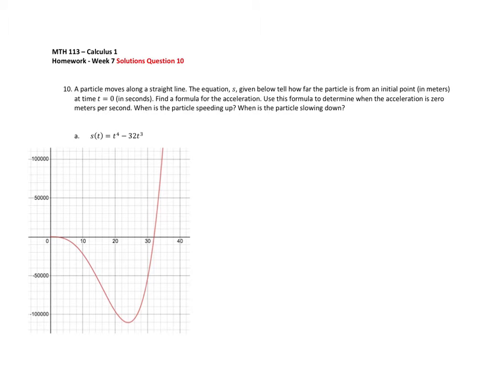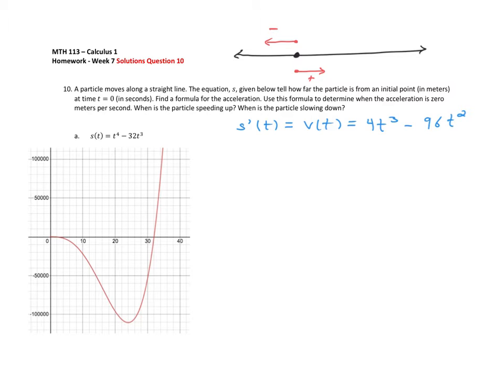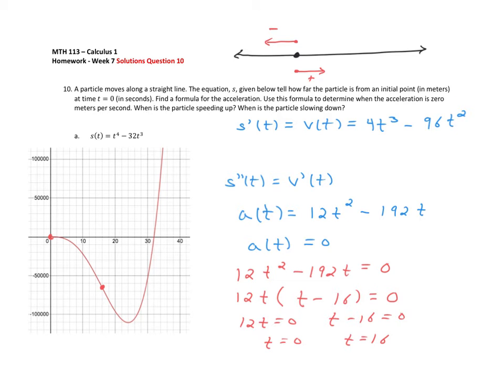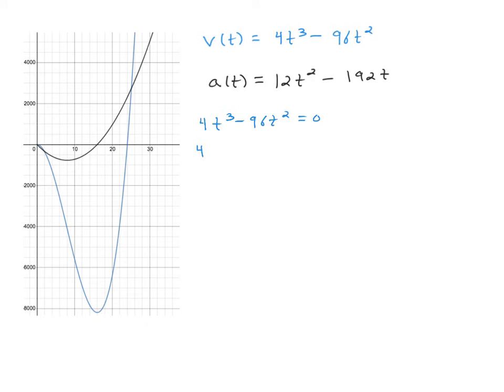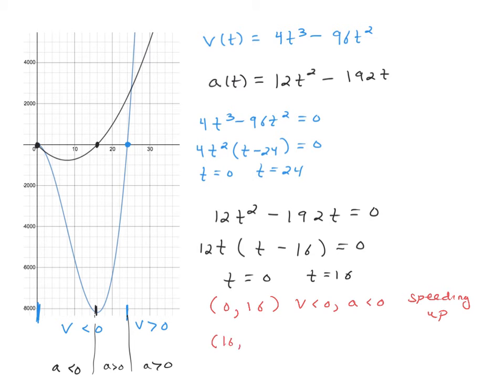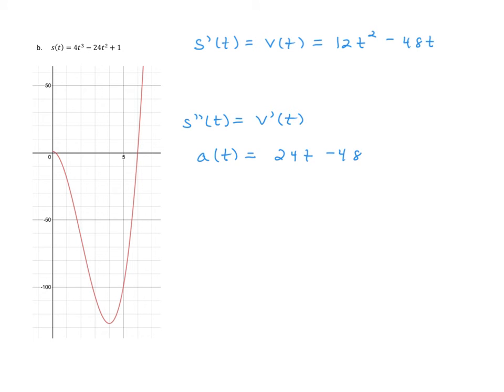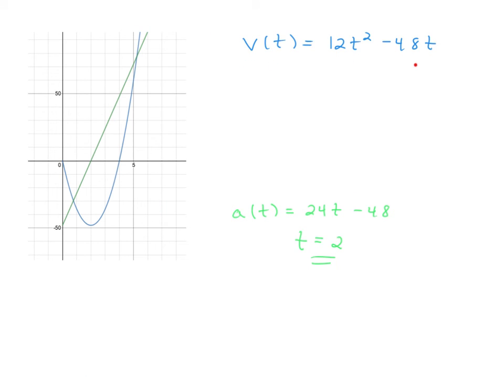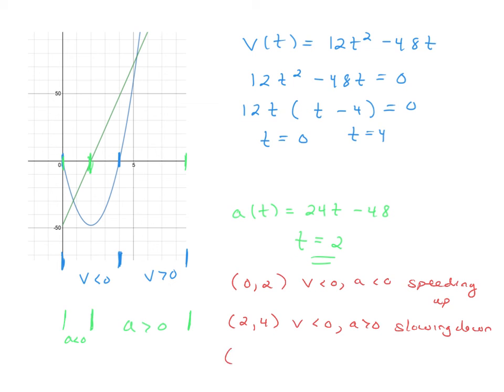MTH 113 Homework Week 7 Solutions Question 10